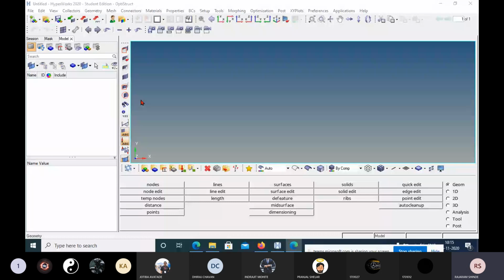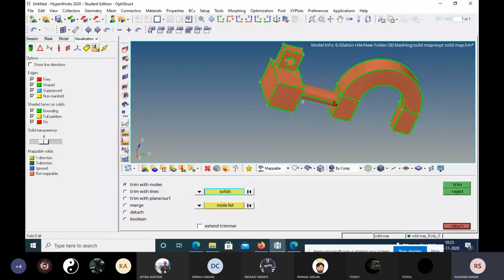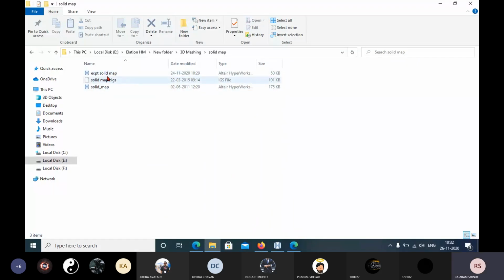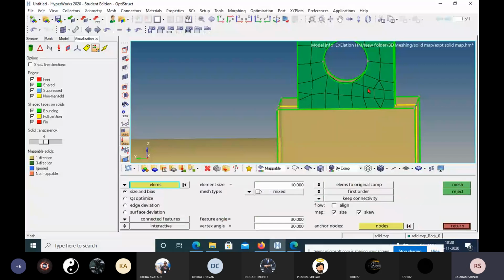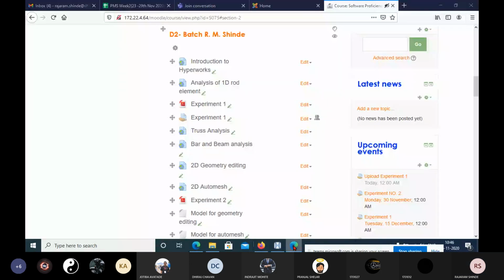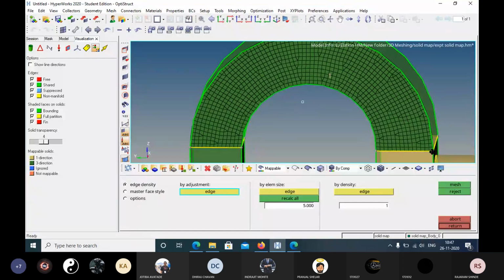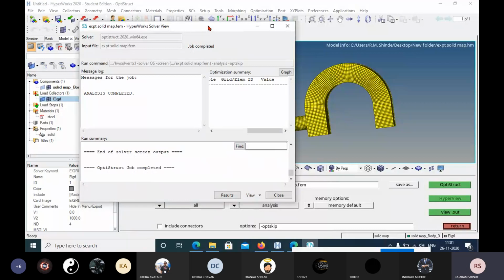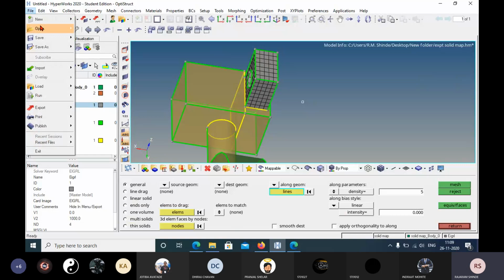Solid map general and multisolid